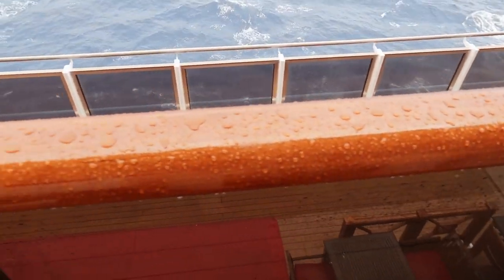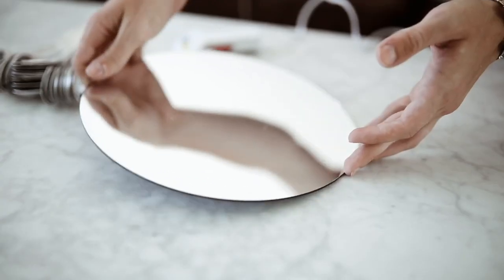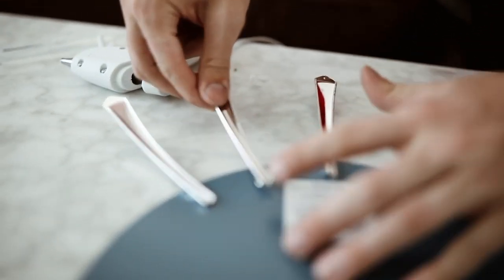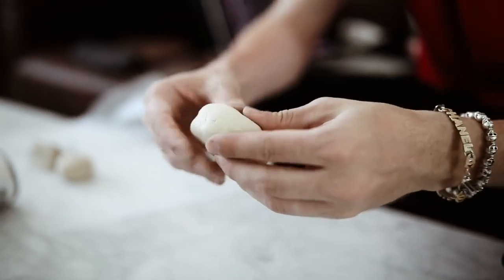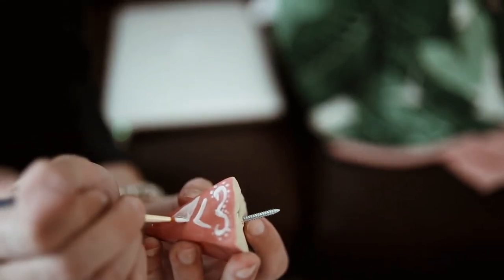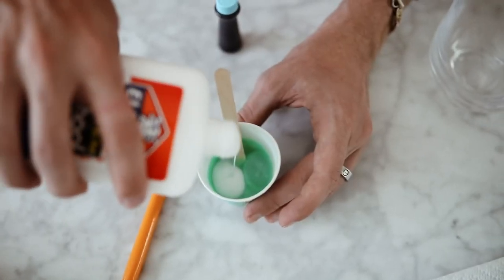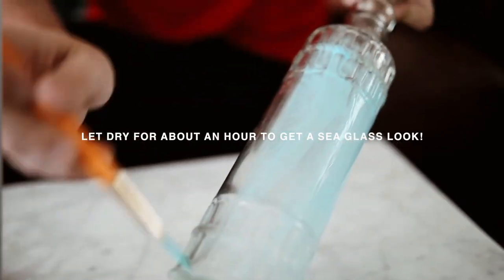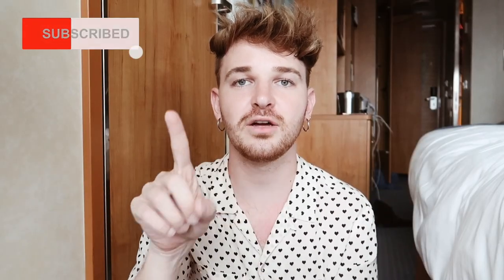DIY SUMMER ROOM DECOR ✂ Pinterest Inspired (Cute + Affordable) - Lone Fox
Since the first day of summer is approaching us in just a few days, I thought it was the perfect time to share a few cute summer inspired projects! Let me know which project was your favorite and always keep in mind you can alter the colors to match your personal space!